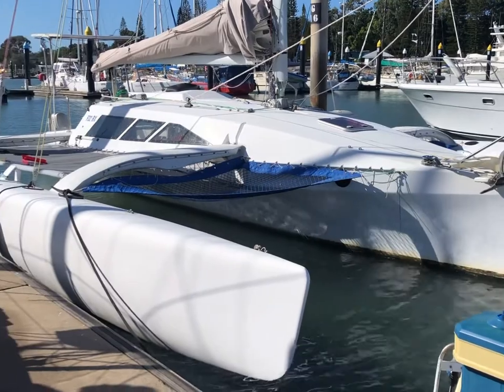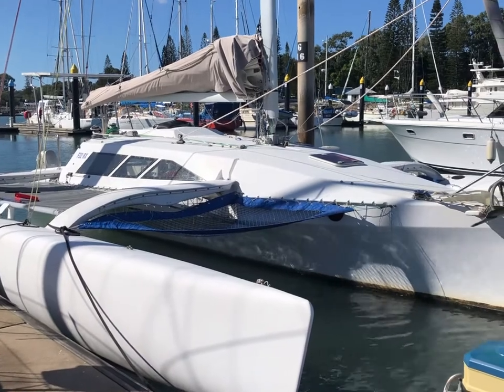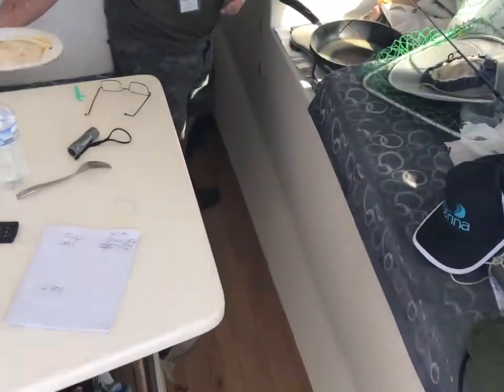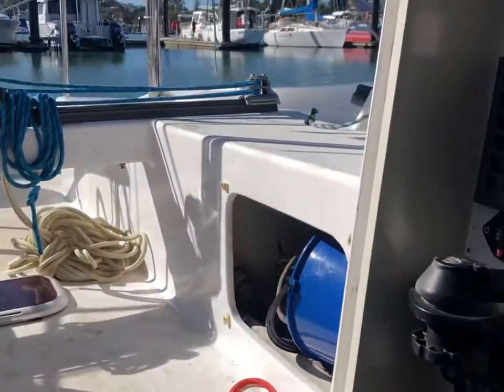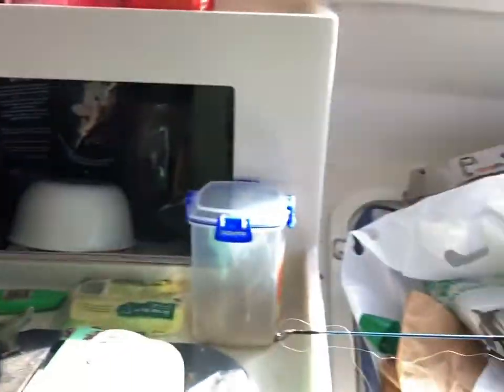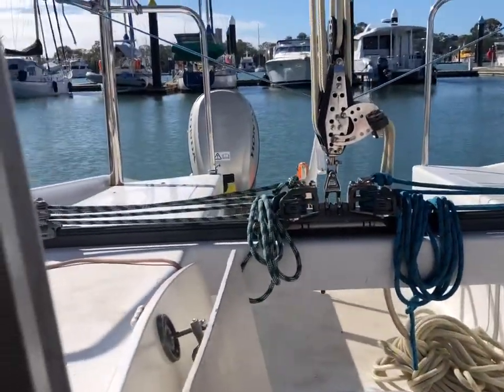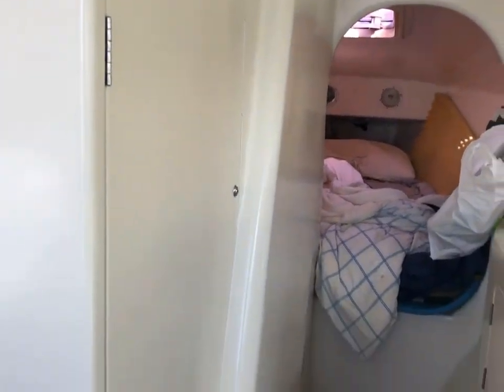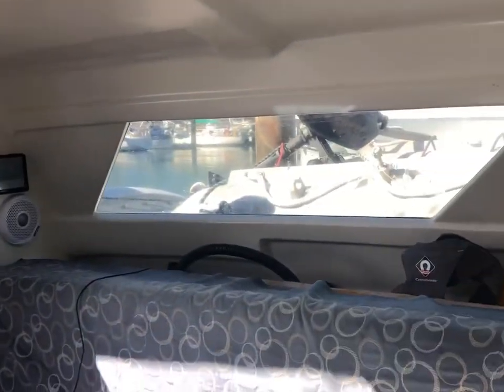Farrier 32 RX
bit of a look